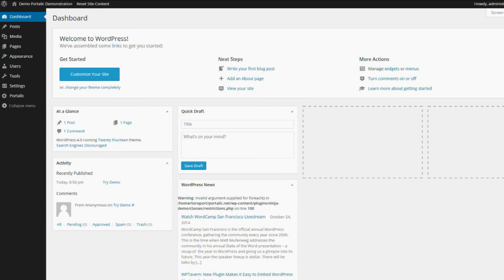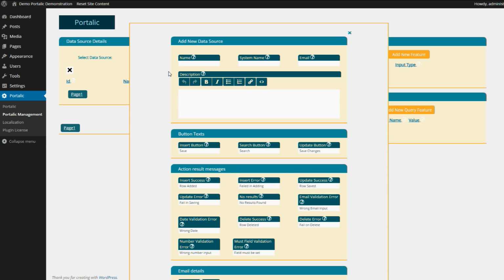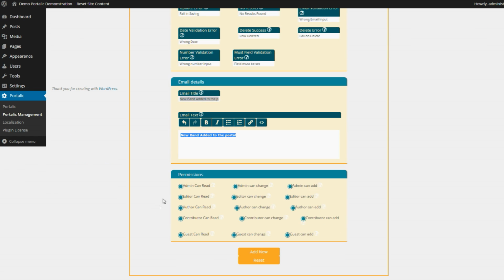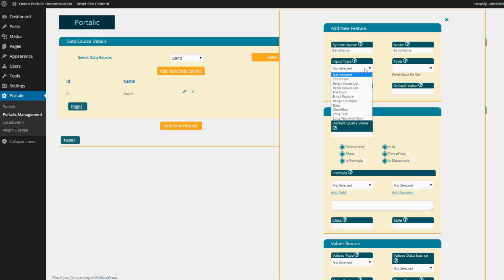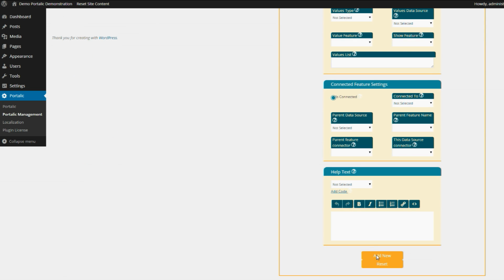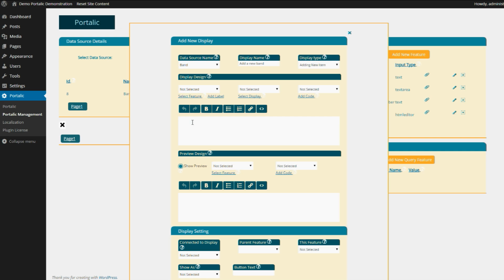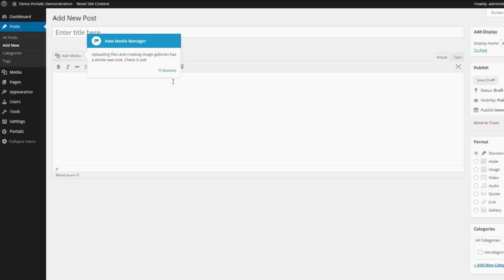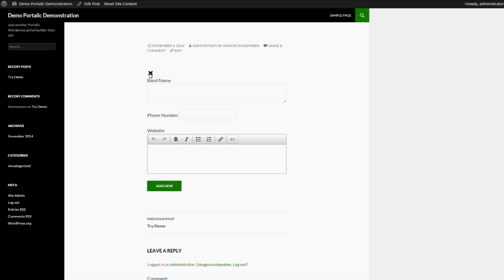Wordpress portal builder user guide 1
Portalic - Wordpress portal builder. Creating band portal, part 1. Creating adding new band functionality.
Try demo: demo.portalic.net